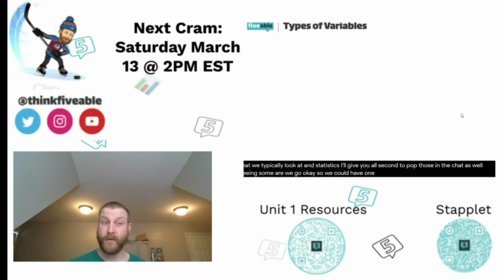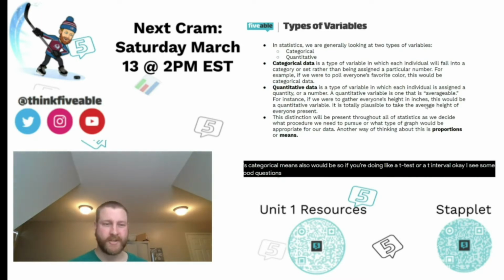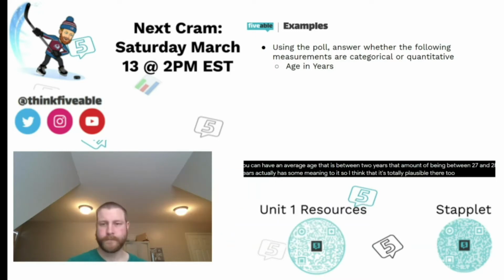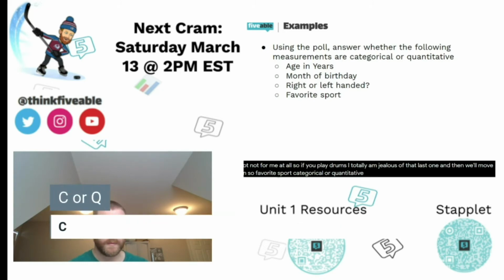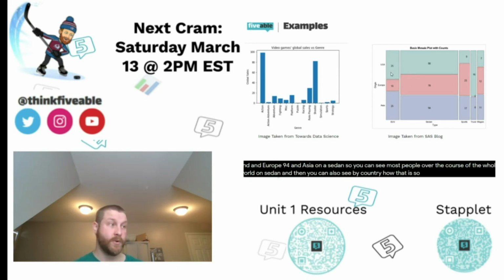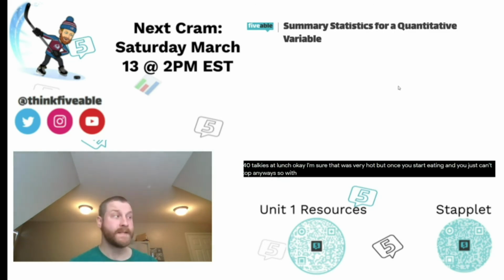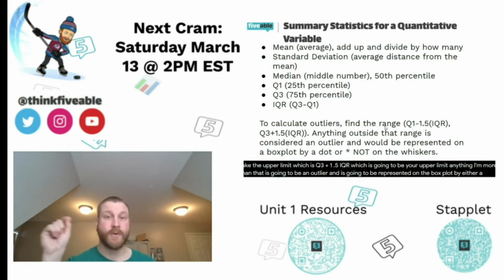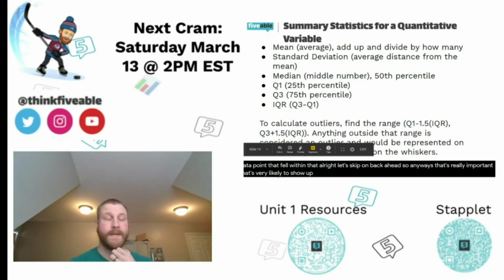AP Statistics - Exploring Variable Data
Learn how to classify and analyze variable data in AP Statistics. This video breaks down categorical vs quantitative variables, data collection methods, and graphical displays to help you prepare for the AP exam.

You'll explore the difference between discrete and continuous data, see real examples of each variable type, and review key statistical concepts like IQR, outliers, and data representations. Great for AP Stats students reviewing Unit 1 or strengthening foundational data analysis skills.

⏱️ TIMESTAMPS:
0:00 Introduction to Variables
0:31 Categorical vs Quantitative
1:01 Discrete and Continuous Data
1:33 Categorical Data Examples
2:03 Quantitative Data Examples
2:34 Importance for Inference
3:36 Colors as Numbers Question
5:07 Poll: Age in Years
6:26 Age Poll Discussion
6:57 Poll: Birthday Month
7:59 Birthday Month Discussion
9:02 Poll: Handedness
10:06 Poll: Favorite Sport
11:16 Variable Type Importance
11:48 Categorical Data Representations
12:51 Bar Chart Example
13:23 Mosaic Plot Explanation
14:59 Quantitative Data Representations
15:59 Box Plot Example
17:02 Stem and Leaf Plot
17:33 Quantitative Statistics Overview
19:07 Median and Percentiles
20:10 Interquartile Range
20:42 Outlier Calculation
21:46 Box Plot Outlier Example
23:18 Box Plot Recap
24:21 AP Exam Importance

📊 WHAT YOU'LL LEARN:
• How to classify variables as categorical or quantitative
• Discrete vs continuous data distinctions
• Data collection techniques and sampling methods
• Graphical displays: bar charts, mosaic plots, box plots, stem and leaf
• Calculating IQR and identifying outliers
• Statistical measures: mean, median, standard deviation, percentiles